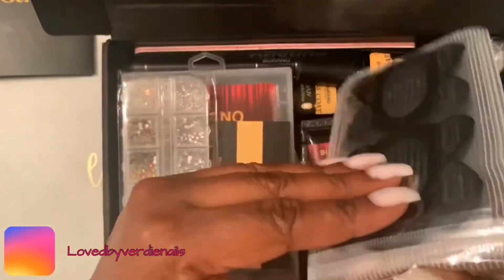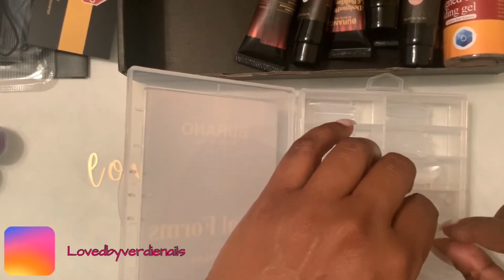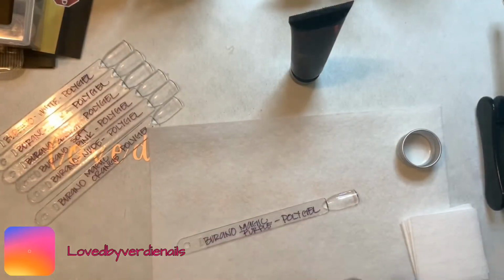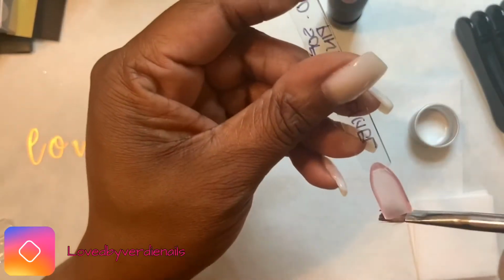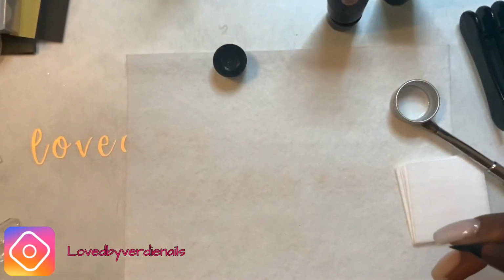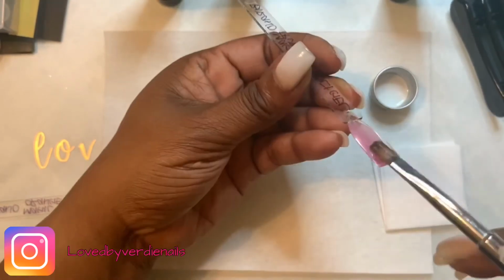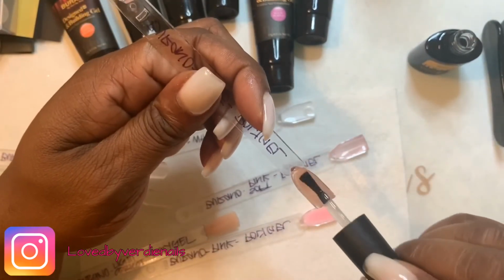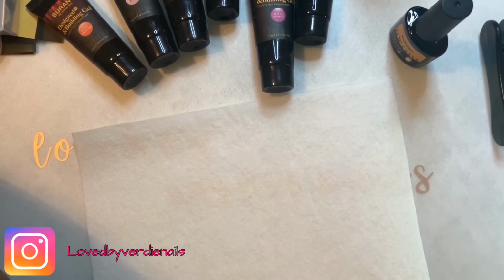BURANO DELUXE POLYGEL STARTER KIT UNBOXING AND SWATCHES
I wish I had this kit when I first started. I’m giving this kit away.

BURANO Deluxe Poly Nail Gel Starter Kit

The set I created using this kit: WATCH ME WEDNESDAY’S: BEGINNER FRIENDLY SET USING BURANO POLYGEL

When I hit 300 subscribers I’m giving away this kit. RULES:
1. 2. Must watch and comment on BURANO Deluxe Poly Nail Gel Starter Kit video on my YouTube channel.  3. Must be following me on IG. 4. Type “enter me” in the comments below and tag three friends not following me.  Winner will have to show screenshots of the above. US ONLY